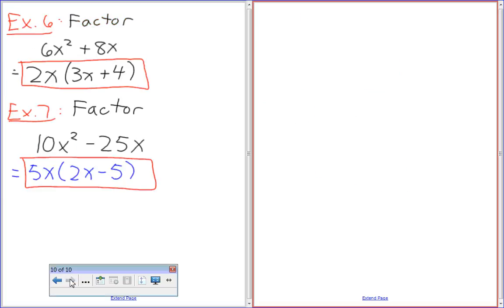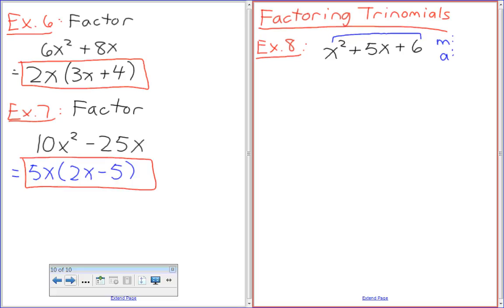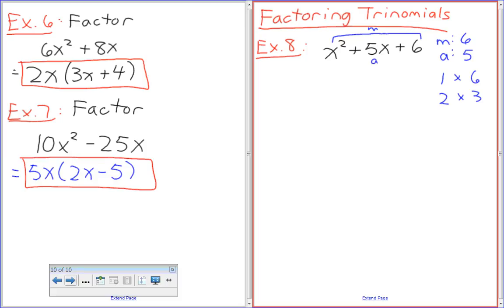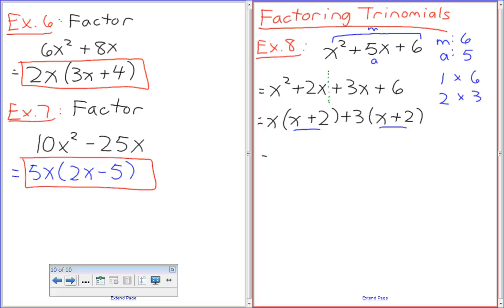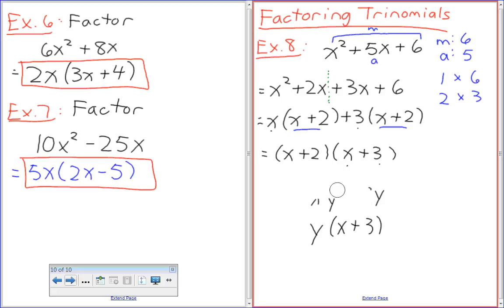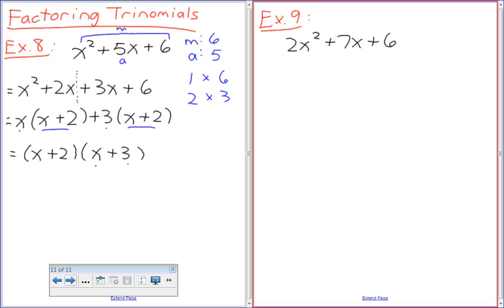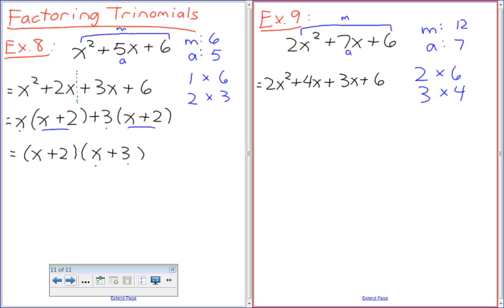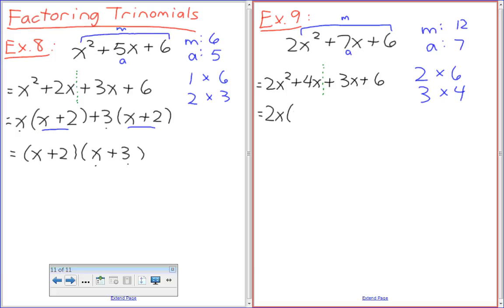MCF3M - Factoring Quadratics - Part 4 of 5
My September 5th, 2014 lesson on factoring by common factoring, difference of squares and decomposition